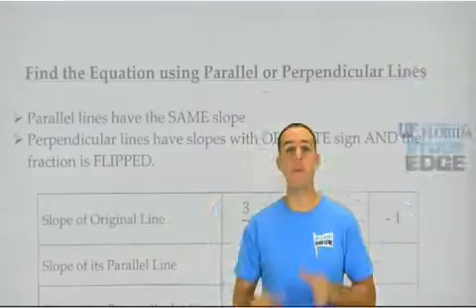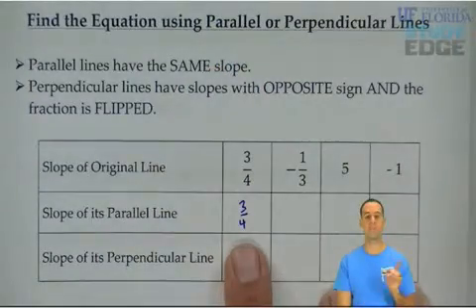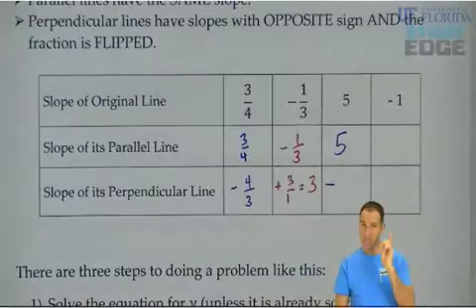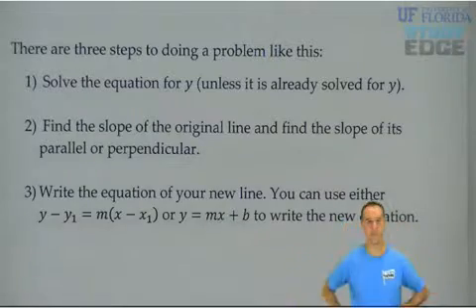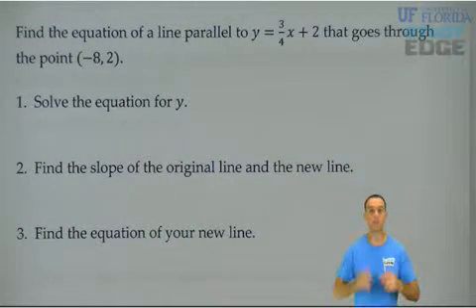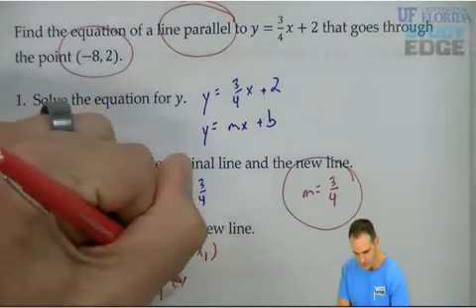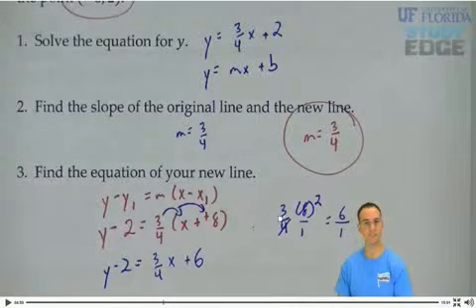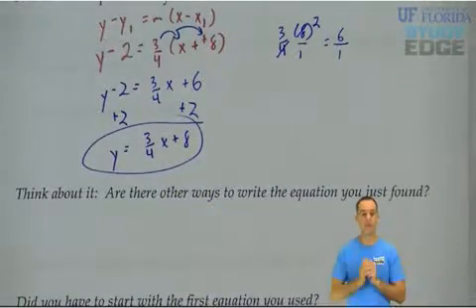AN pg 71 right side & left side of pg 72